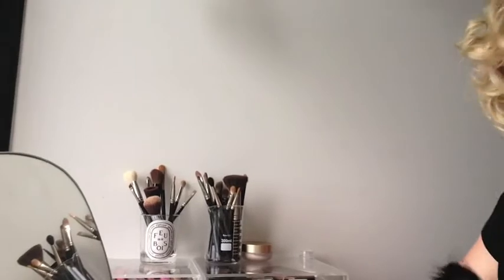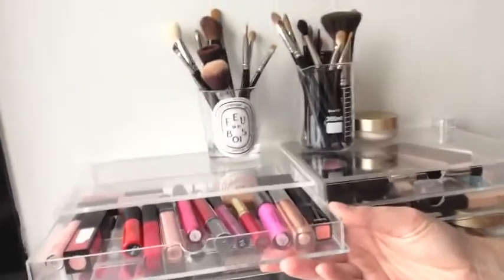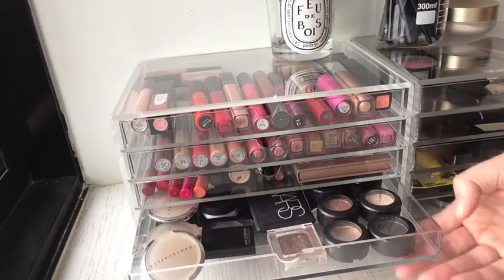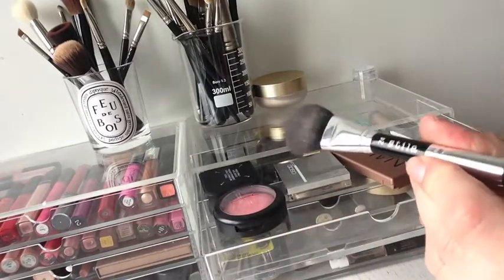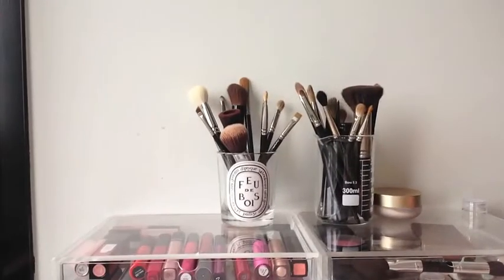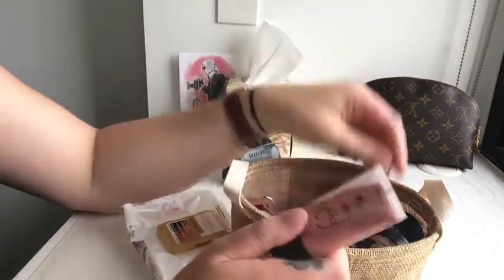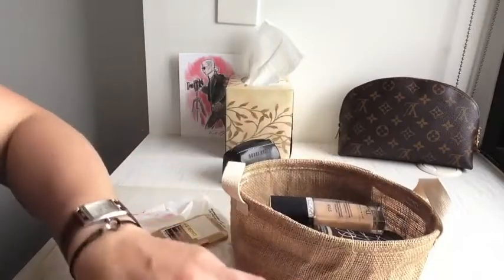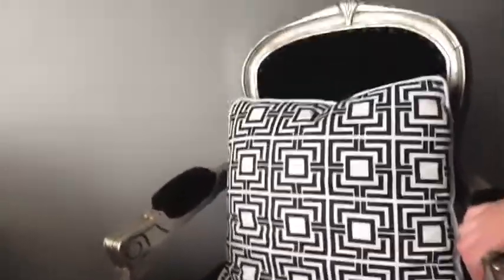My Beauty Area Have A Look With Me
I have wanted these for so long but they sell out with in a few days in this country so they are very very hard to get…

It was actually driving me crazy but now alas I have them so hope this is a good video.

Love Lisa